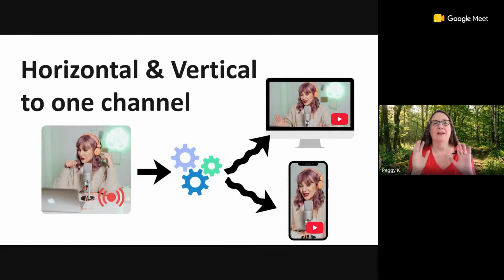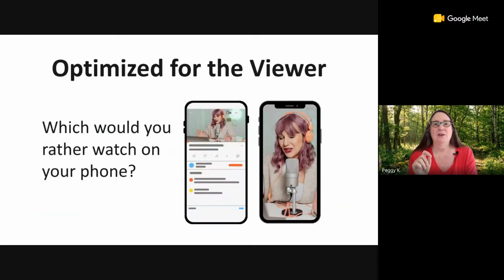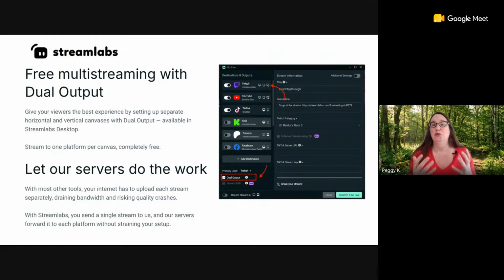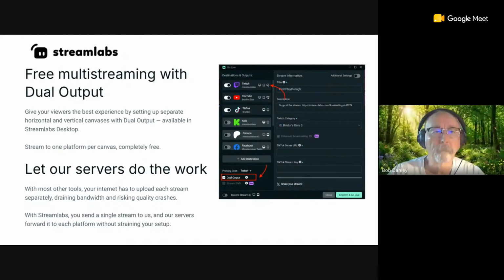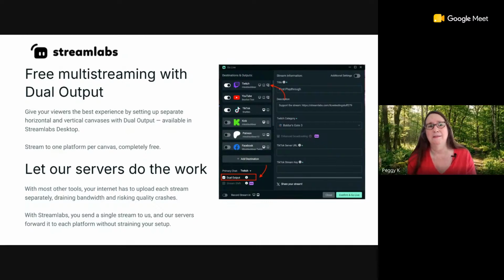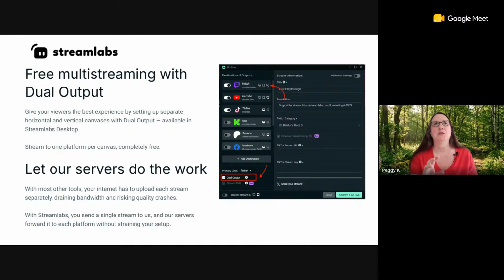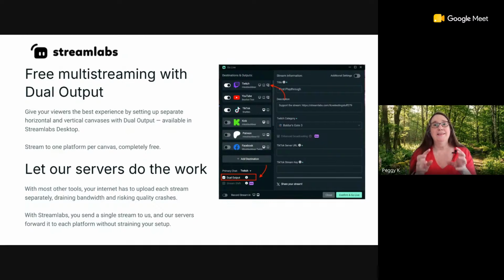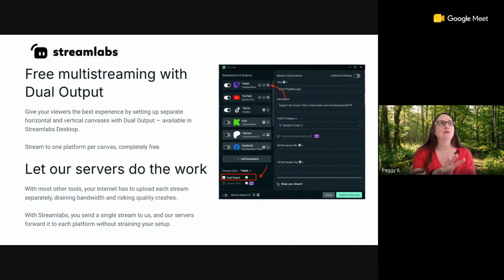Master Dual Format Streaming with Peggy K 🚀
The game has changed—nearly 70% of your audience is watching on mobile, and standard horizontal streams just aren't cutting it anymore.

In this video, streaming expert Peggy K breaks down how to master dual format streaming to broadcast vertical and horizontal feeds simultaneously.

You'll learn how to instantly boost your discoverability on YouTube Shorts and Twitch without splitting your community chat. Plus, we dive into the exact tools you need—from OBS plugins to cloud offloading—to keep your stream running smooth without melting your PC.

Hit play to optimize your setup for the mobile-first era!

This is session 216 of OnEBoard Chat.